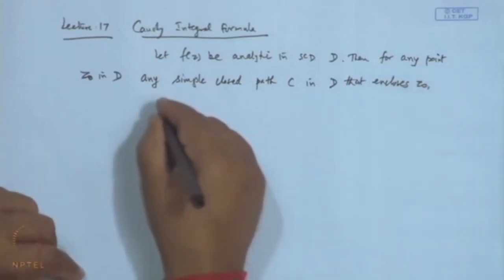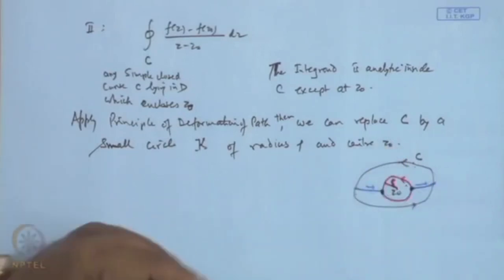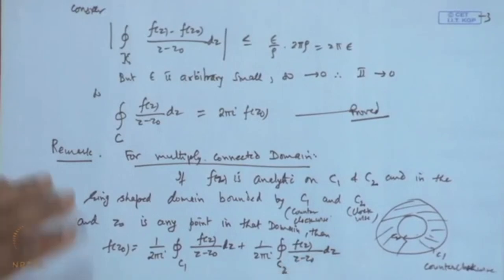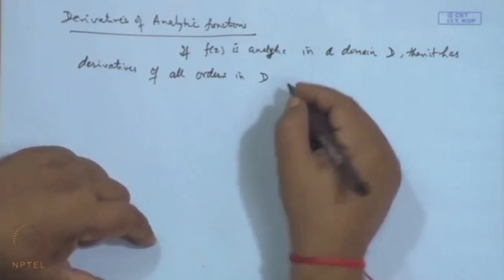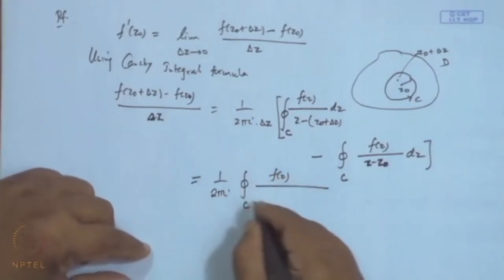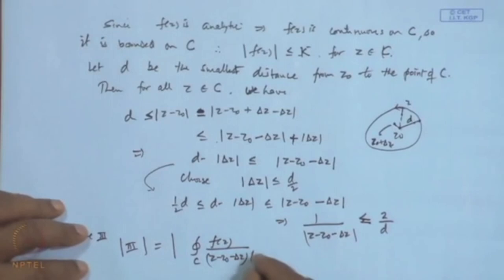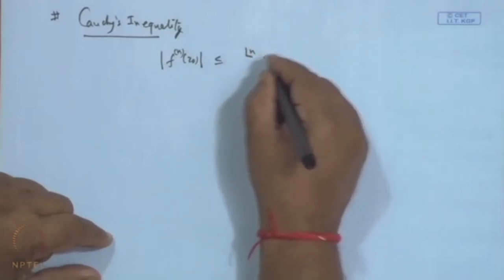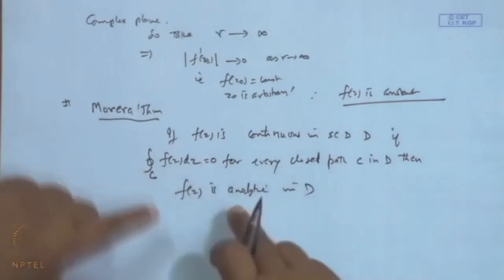Cauchy Integral Formula